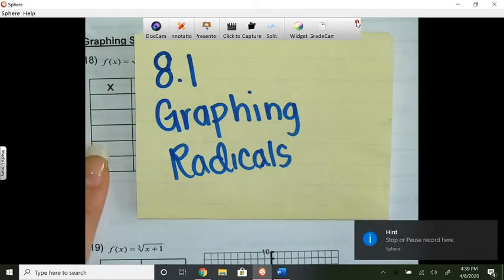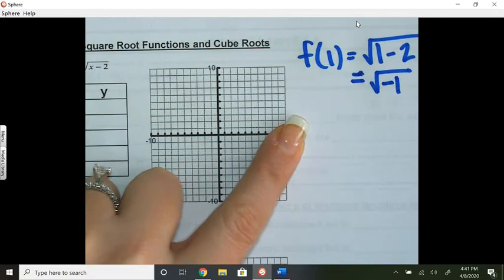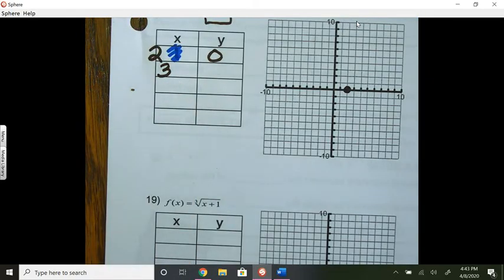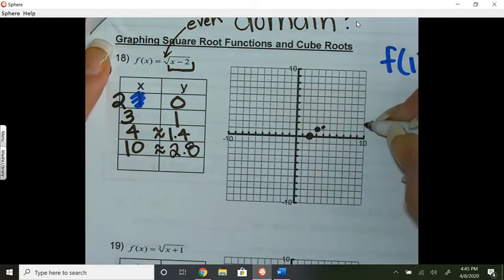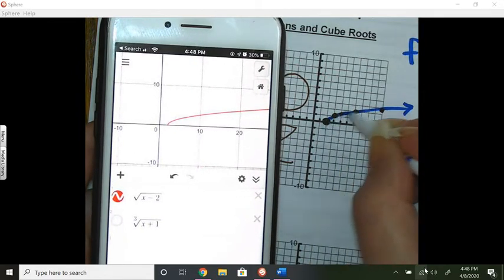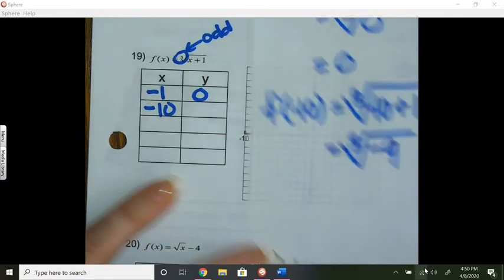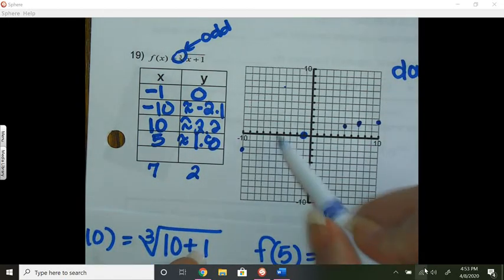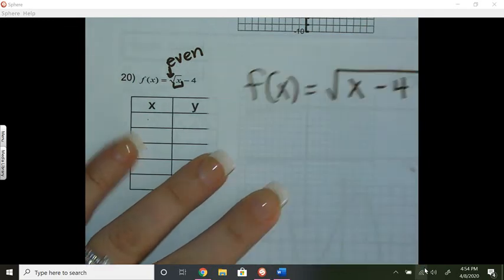8.1#18-20 Video Notes Graphing Radical Functions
This video explains how to graph radical functions.